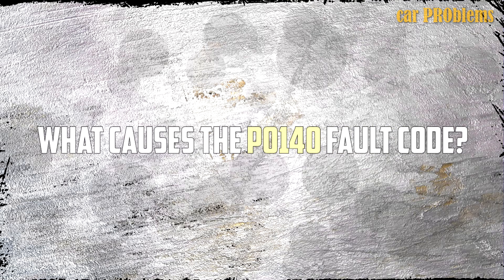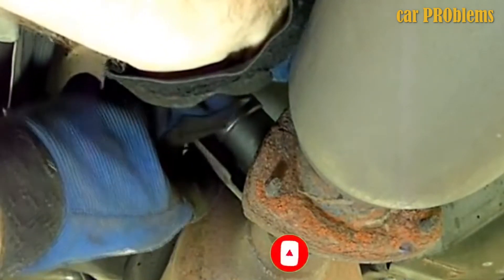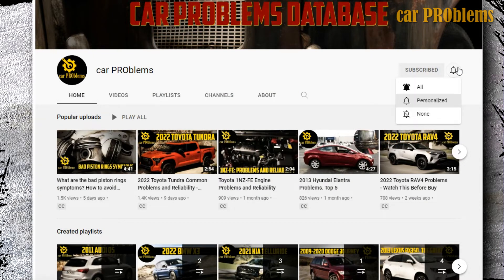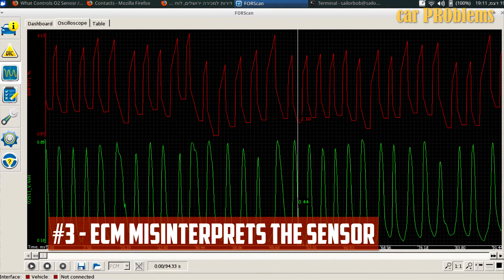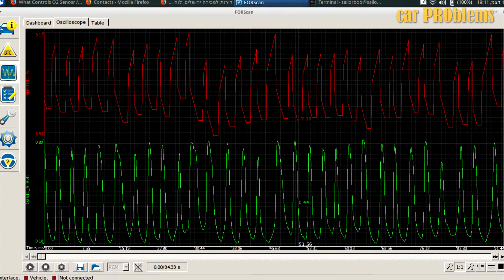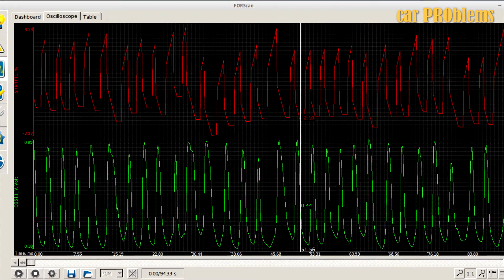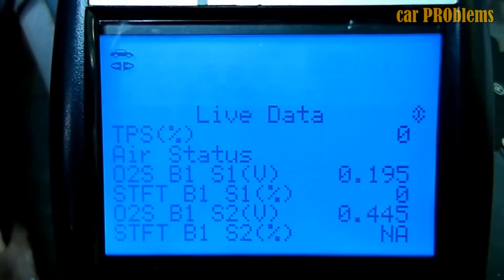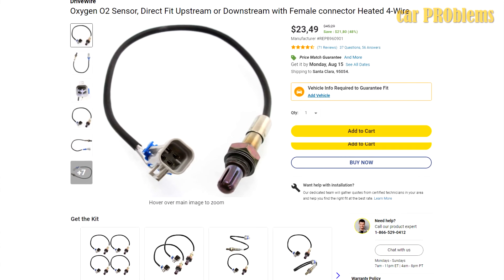What does fault code P0140 mean? - P0140 Causes, Sensor Location, etc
Let's take a closer look on what leading automotive experts identified as the P0140 fault code's primary causes.

Timecode:
00:00:00 - What does fault code P0140 mean?
00:00:48 - What causes the P0140 Fault code?
     00:01:28 - ECM cannot detect the oxygen sensor
     00:02:00 - No voltage in the sensor
     00:02:21 - ECM misinterprets the sensor
     00:02:38 - Sensor circuit is malfunctioning
00:03:07 - How much do you expect for fixing?